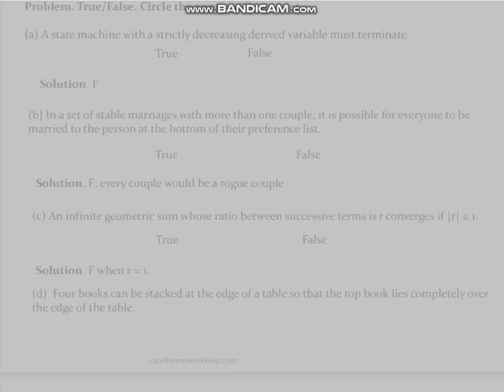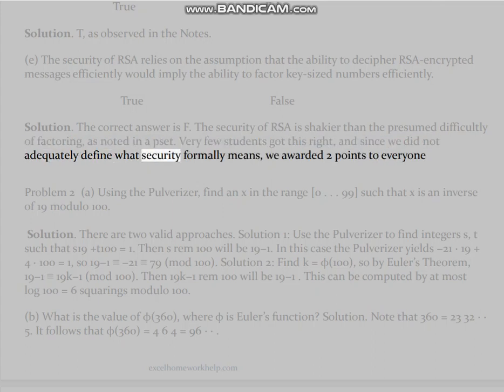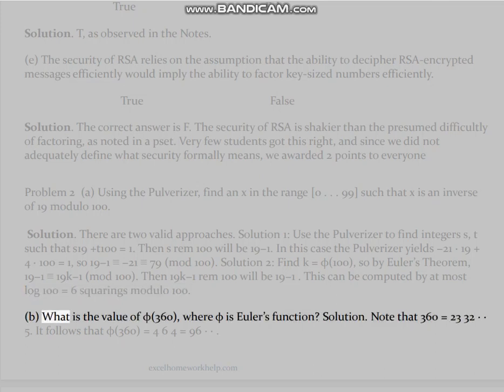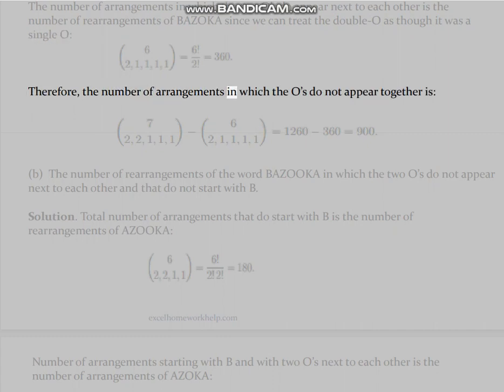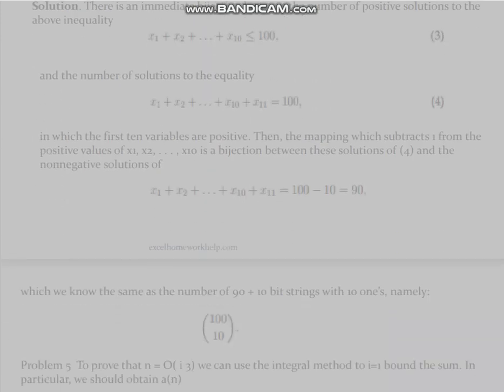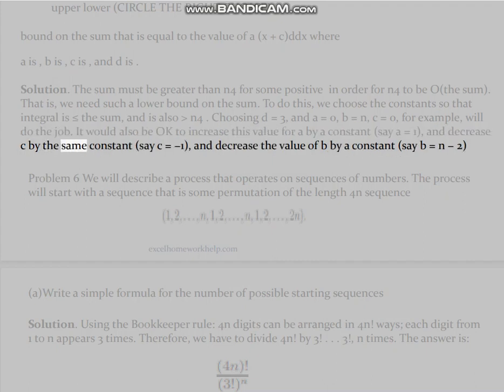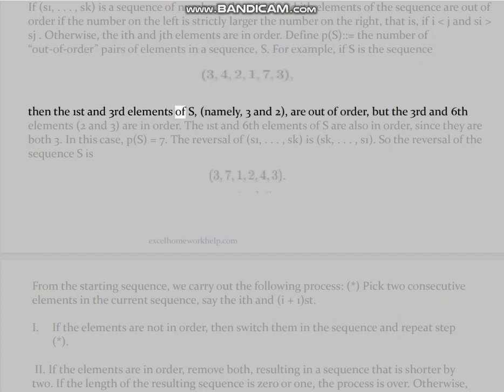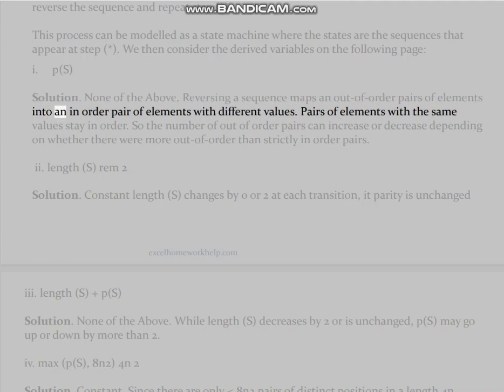Mathematical Statistics Assignment Help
I am Tim L. I am a Mathematical Statistics Assignment Expert at excelhomeworkhelp.com. I hold a Master's in Statistics, from Seletar, Singapore. I have been helping students with their assignments for the past 7 years. I solved assignments related to Mathematical Statistics.